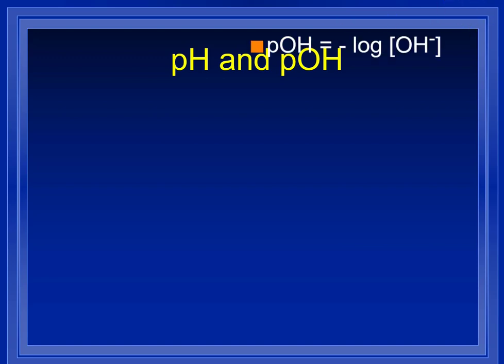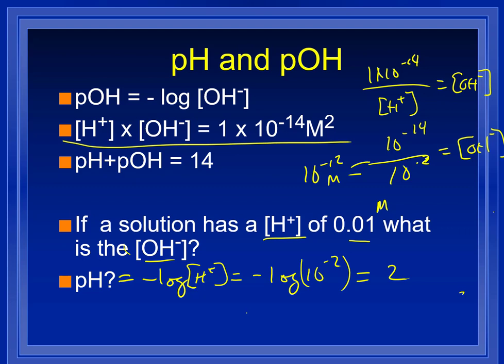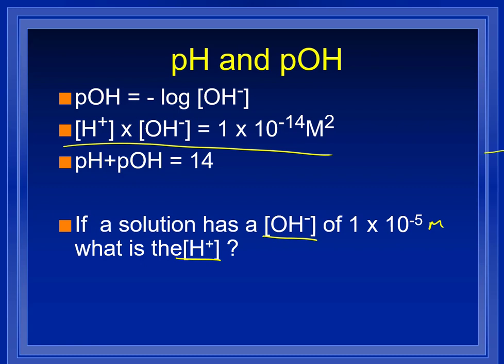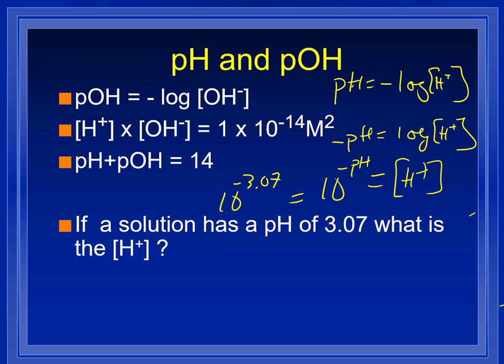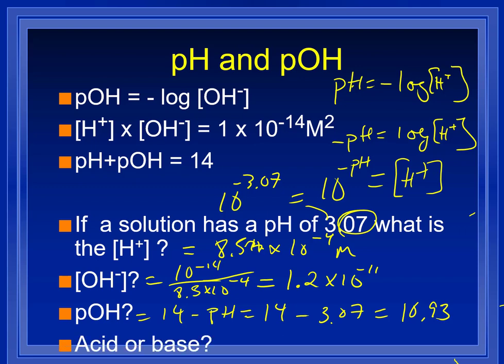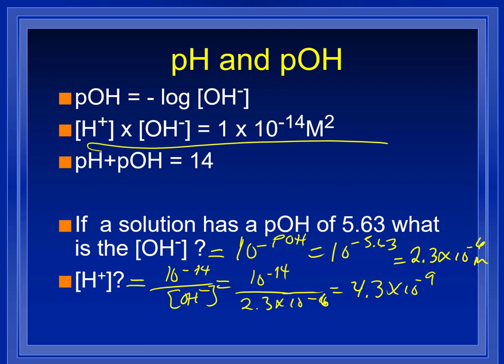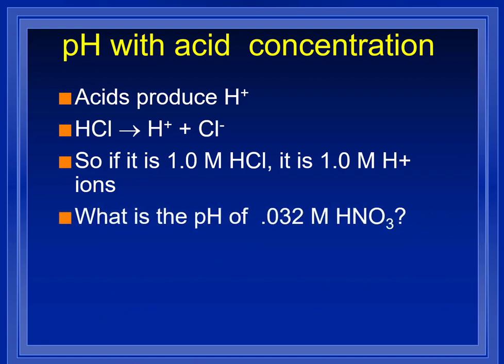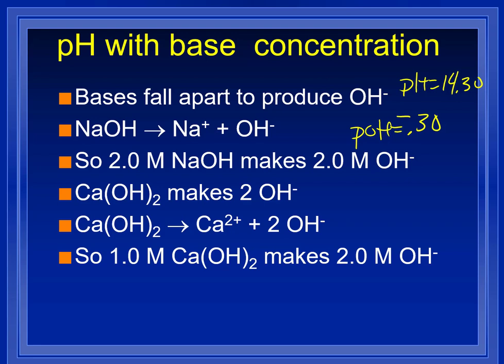Honors May 14 pH and pOH